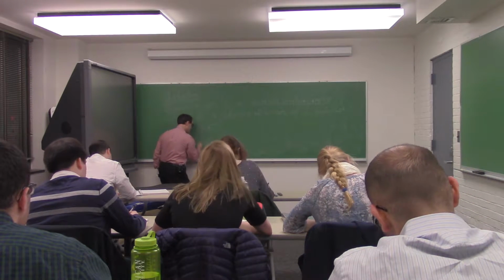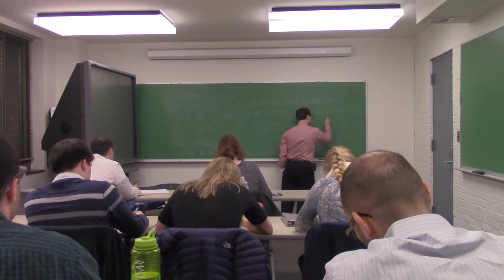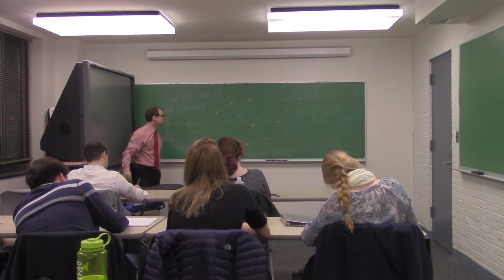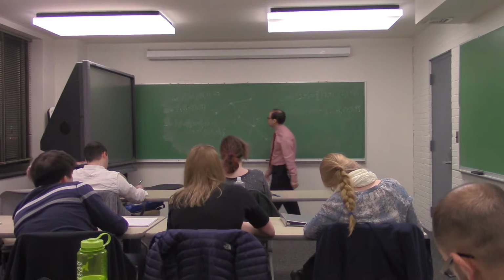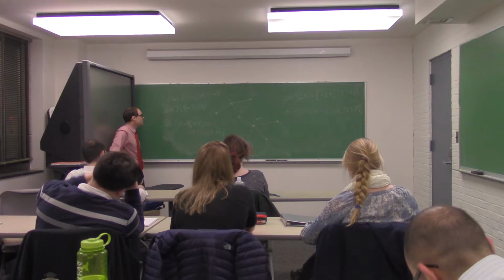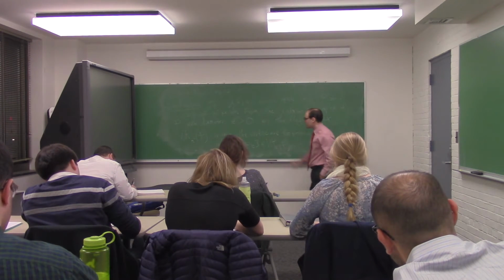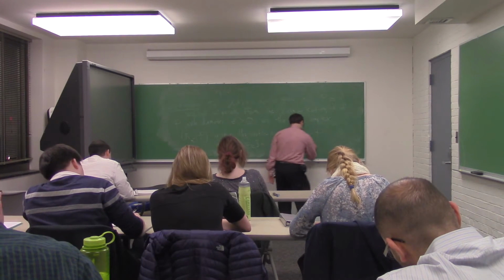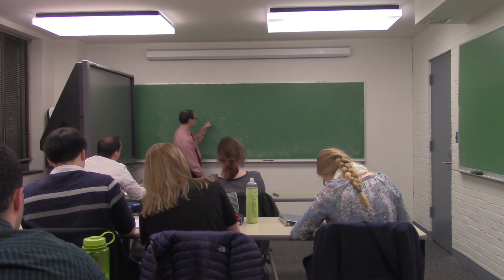MATH 496/696 20160208 Lecture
This lecture discusses the definition of an abstract simplicial complex, examples, and some basic properties.  It also discusses commonly-used constructions that yield simplicial complexes.